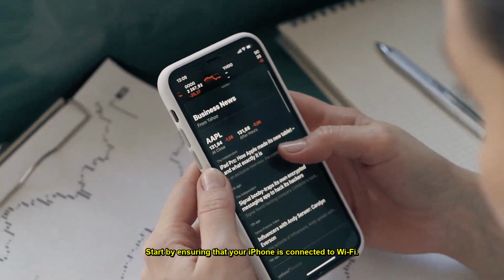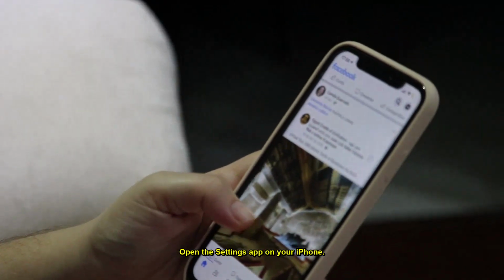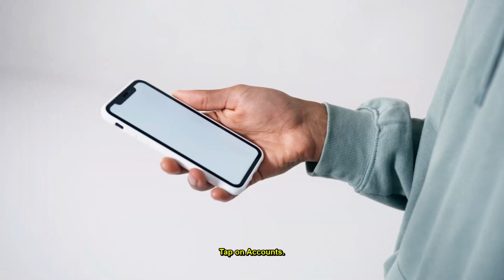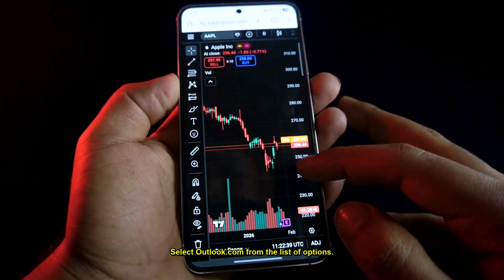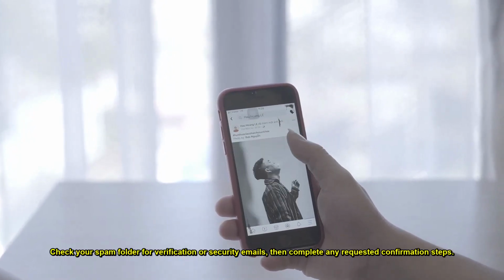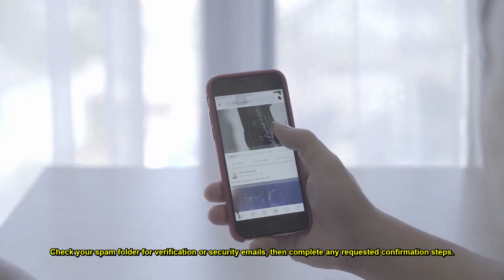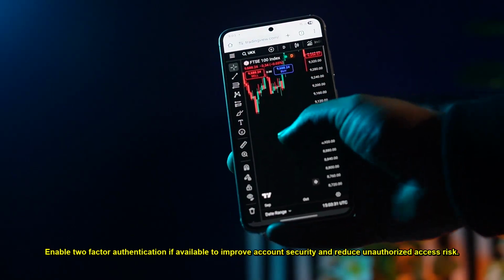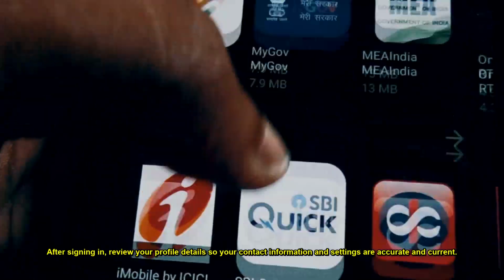How to sync Outlook contacts with iPhone - Quick Fix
In this quick and easy tutorial, we’ll show you how to sync your Outlook contacts with your iPhone effortlessly. Say goodbye to the hassle of manual entry and learn the best methods to ensure your contacts are always up-to-date.